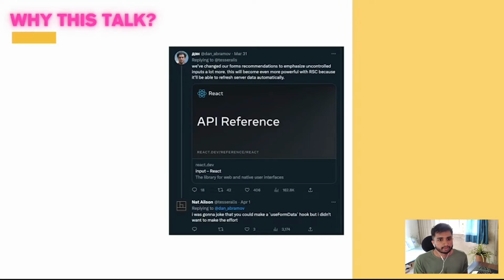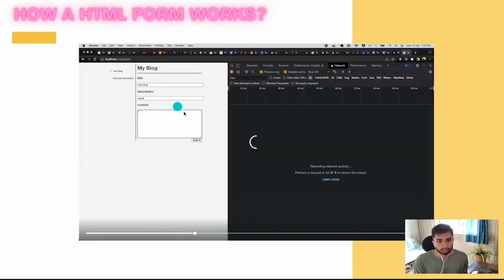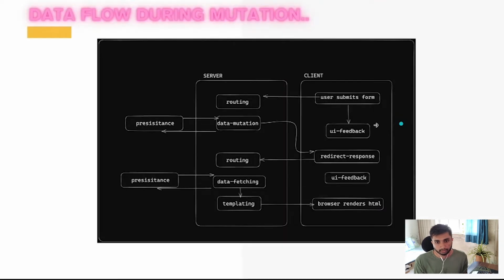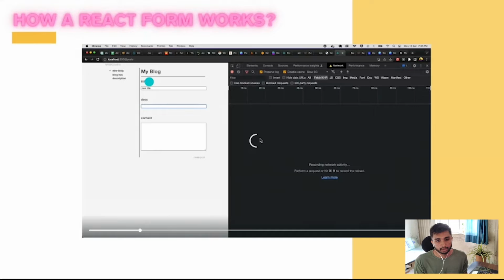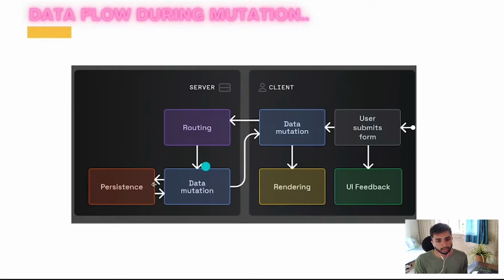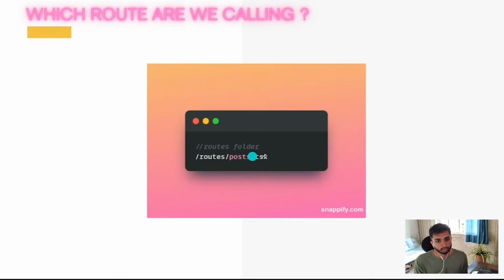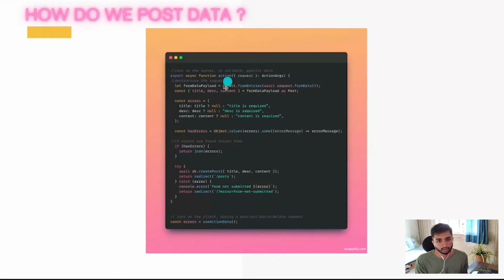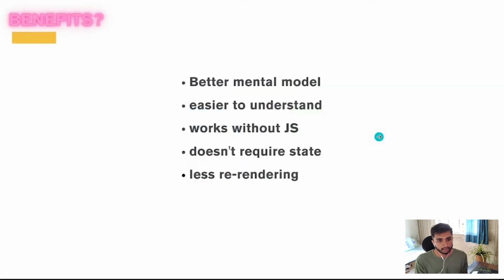Mental Model for Uncontrolled Forms: Remix for Better UX/DX | Vivek Lokhande | GeekSpeak | GeekyAnts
Uncontrolled forms in React refer to a form implementation where the form inputs hold their own state internally, rather than being controlled by React component state. To manage them, Remix can come really handy.

With this, as a community, the React devs are moving towards uncontrolled forms. A number of different frameworks are adopting this, and even React suggests to use uncontrolled forms in their docs. This is a step towards PESPA (Progressively Enhanced Single Page Apps).

In this episode of GeekSpeak, Vivek Lokhande, SE - II, explains how Remix, a new full-stack web framework that lets you code the frontend and backend together in an innovative way, combining React syntax with TypeScript or JavaScript.

Using Remix, you can build better UX and DX, thus making the app pleasant to work with, and use, for both the users and developers.